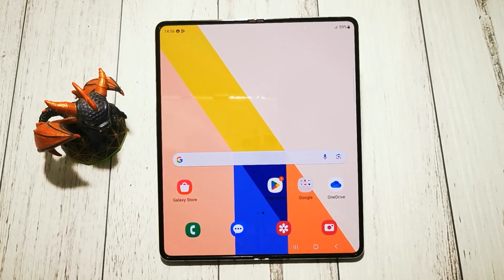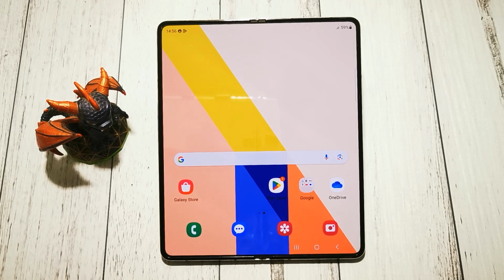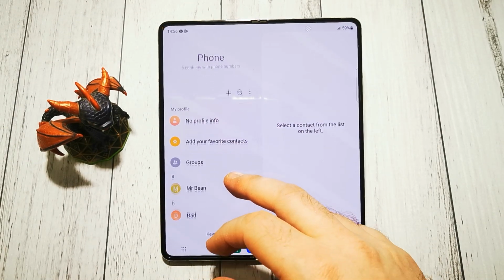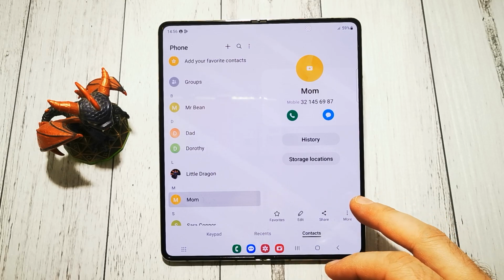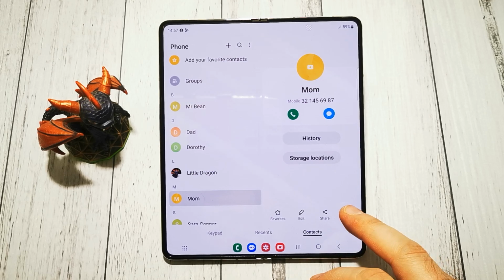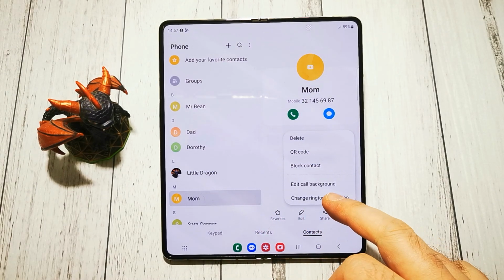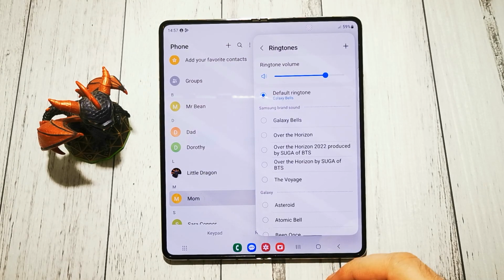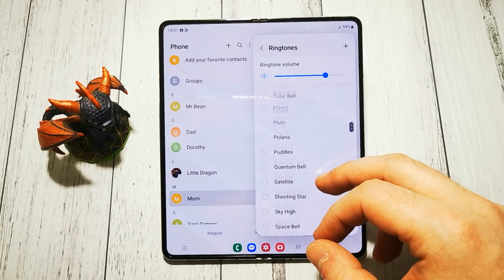SAMSUNG GALAXY Z FOLD5: How to change single contact ringtone | Quick Guide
Welcome to GSMDiY! In this step-by-step guide, we'll walk you through how to change single contact ringtone in SAMSUNG GALAXY Z FOLD5